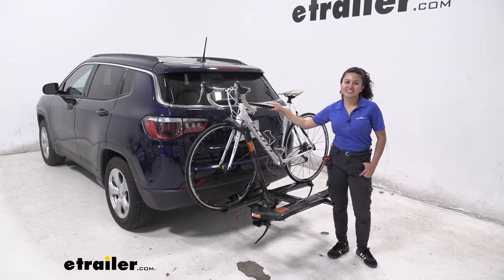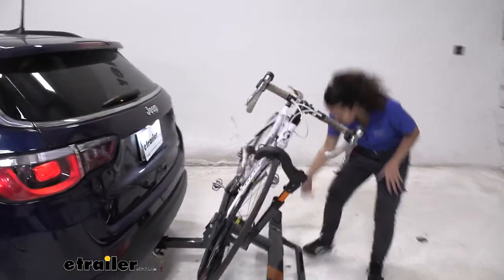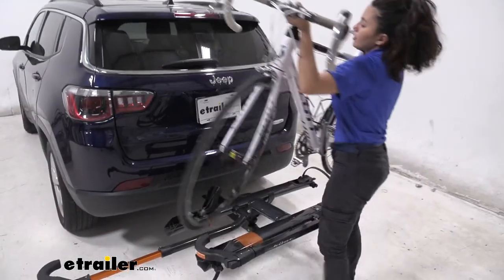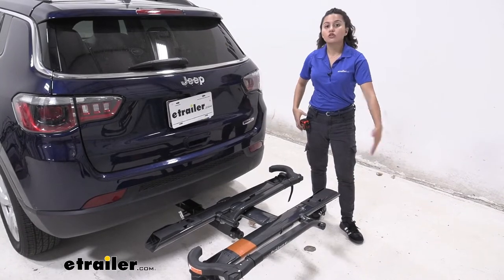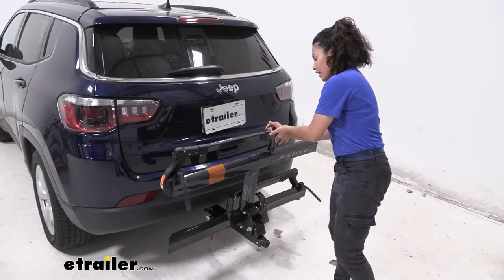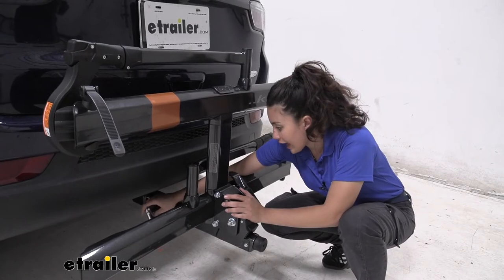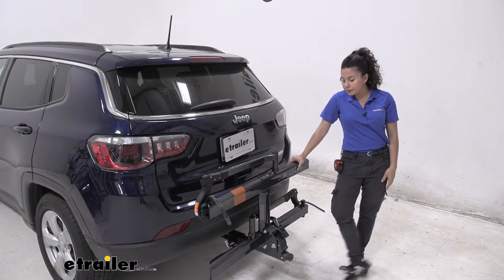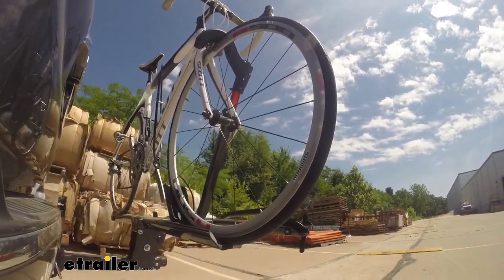etrailer | Kuat Hitch Bike Racks Review - 2019 Jeep Compass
Hi everyone, it's Evangeline here at etrailer.com. And today we are looking at our Kuat Sherpa 2-Bike Rack here on our 2019 Jeep Compass. Now, this is a really good bike rack. If you looking for something that has the features like tilt away and works with your vehicle but also can keep your bike safe with this front wheel mount. So one of its features is that tilt away. To do so, you pull this lever right over there and it drops down just like that.

And from here, you can open your rear door and that lifts up. You can see how there's plenty of space between the door and the handlebars that allows you to get into your trunk. Maybe grab your helmets, your bags, your water, all without having to take your bike off. And when you're done with that you can just lift it up and it snaps into place. Now, the way our bike is mounted to this bike rack is we have this wheel strap here in the back and then you have this front wheel clamp here in the front.

So this front wheel clamp allows us to carry bikes, like what we have is our carbon frame bike. Since it doesn't warp the frame, but it also works with like your children's bikes, your women's bikes your step-through bikes and anything with an alternate frame that you don't need an adapter bar for. Now, if you want to take it off, you just press this lever over here. And this allows you to release that wheel strap and then just tuck it behind the bike. And from here, hold on to your bike, press this button, lift this hook up and then out.

And then it's just a slight lift and you are ready to go on a bike ride. Evangeline With the bike out of the way, let's take a look at the bike rack itself. We have this rear cradle and this tilts back and forth to accommodate different wheelbases. We have this nice lined wheel strap. It's lined with a rubber just to help protect your rear wheel as it ratchets down to secure it.

Here in the front, we have this front cradle that pops up and pops down just to make sure you have a more compact design. In case you're worried about clearance, you also have this front wheel mount or hook and this ratchets down to secure your front wheel. Now you do have some length added to the back of your Jeep Compass. So let's take some measurement in case you're worried about clearance. So measuring from the rear bumper to the end of the bike rack, it sits at 30 and three quarter inches. That length is something you'll want to keep in mind when you're backing into a garage or trying to park into a tight spot. Let's also take a look at ground clearance. Measuring from the end of our bike rack, it sits at 18 and three quarter inches. And then measuring over by our shank, it sits at 10 and a half inches. Ground clearance is something you might be worried about if you're going up a steep incline like a driveway or a Hill and that's how much clearance you have to work with. So when you want to decrease that length added, you can fold it up. To do so, you pull this lever and then you just lift up on the bike rack and it snaps into place in the folded up position. Let's take some measurements. Closest point between our bike rack and our vehicle is by the bumper and the front wheel mount. And there's 2 and a half inches of space or clearance between those. That means you don't have any contact as you're driving around. As for length added to the back of the vehicle, measuring from the bumper to the knob, it sits at 12 and a quarter inches. Big difference compared to when it was folded down. You definitely want this in this position when you are driving around town. Now, the way this fits into our Jeep is that this has a 2 inch solid shank that fits into 2 inch hitch receivers. This comes with a hitch pin and a lock and that lock is keyed alike to the cable lock that comes with this bike rack that we can secure your bikes and your bike rack. It's a tool-free install. All you need to do is pop it in and tighten it down with this anti-rattle knob, which activates the ball cams. So when you do have it tightened down, you can see here that as I shake our bike rack to simulate the vibrations on the road, mainly shaking the vehicle at this point cause most of that sway is taken out. So my thoughts about this bike rack is I really like how it works with our Jeep here. I can tilt it away and you can see how we have clearance between our Jeep Compass and the bike. It also has clearance with it folded u